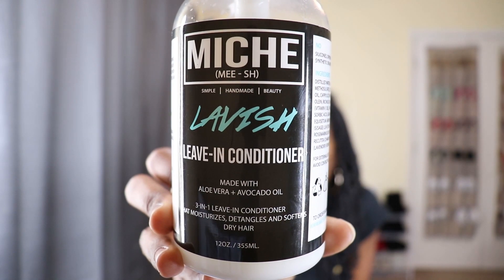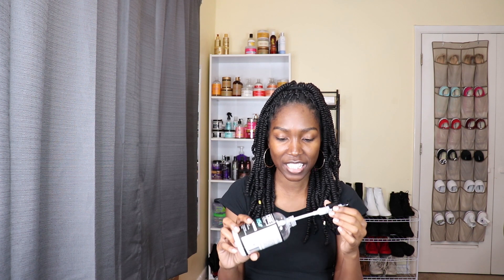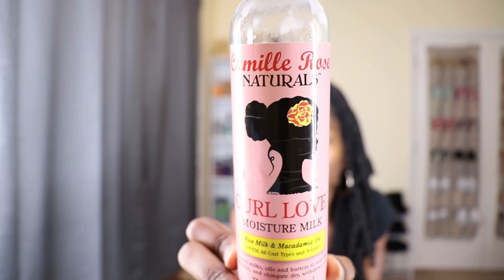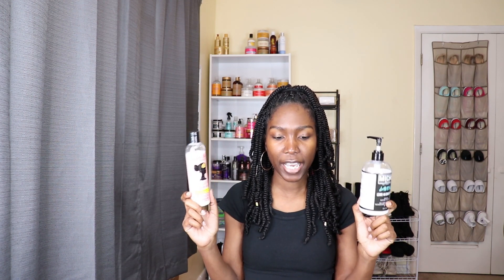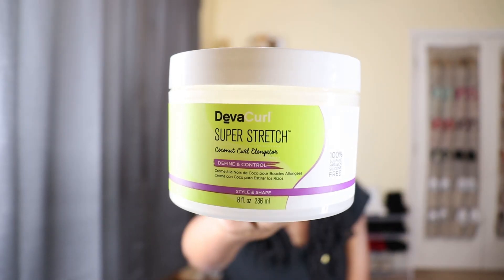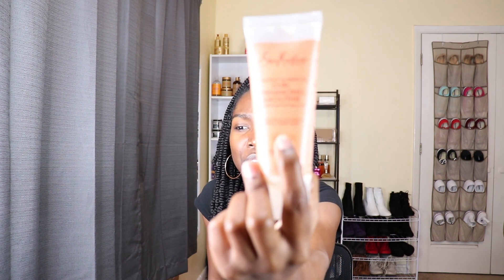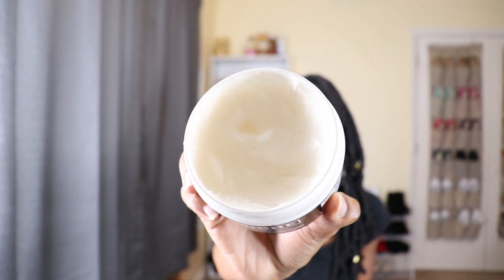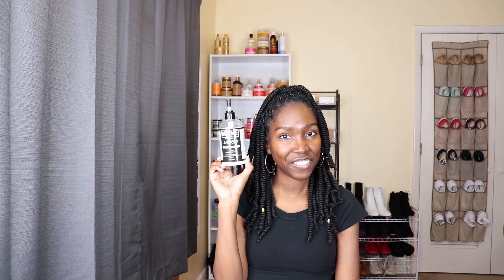IT'S FAVORITES TIME!! | Leave-ins & Stylers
~PRODUCTS~
*Leave-Ins*
-Miche Lavish Leave-in Conditioner
-Camille Rose Natural Curl Love Moisture Milk

*Stylers*
-Shea Moisture Coconut & Hibiscus Curl Enhancing Smoothie
-Deva Curl Super Stretch Coconut Curl Elongator
-Miche Quenched Hydrating & Twisting Butter
-Camille Rose Natural Almond Jai Twisting Butter

Instagram~ christinancurry
Facebook~ blackbeautycurry

📍Location
Georgia